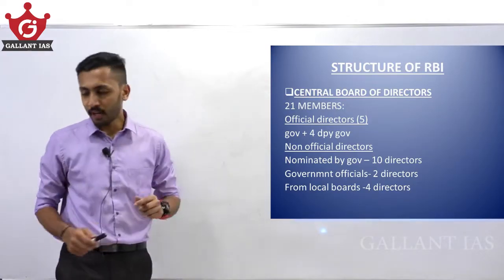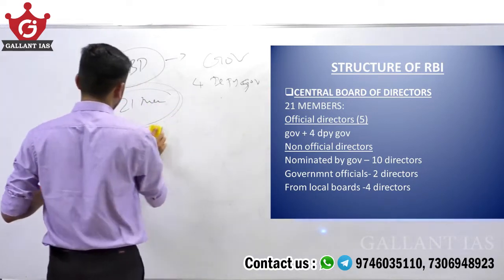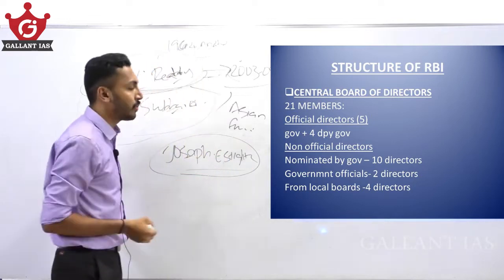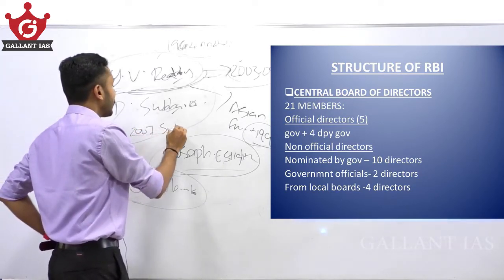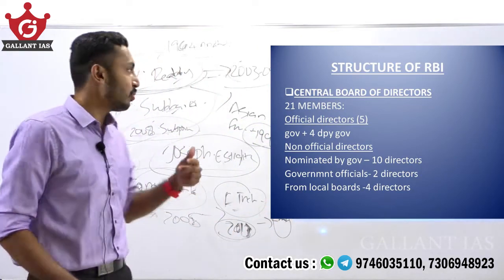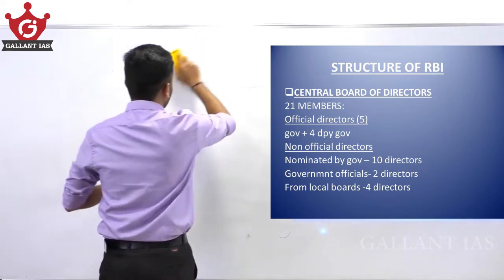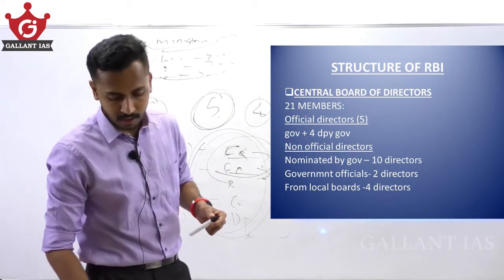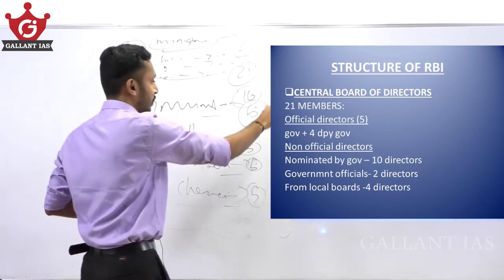Structure of Reserve Bank of India | ECONOMIA --INDIAN ECONOMY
Economy is a core subject in UPSC Exams. If your basic funda’s of Economics is sound, then you will even be able to get all answers right in Prelims. Understanding the concepts and analyzing how one concept is linked to another is an important strategy of mastering it.Economy may be daunting to some, but the questions are based on your conceptual understanding of  macroeconomics. No matter how many times you read and mug-up the data, you are bound to falter in the exam. Conceptual clarity is what matters the most in Economics.GALLANT IAS provides you the easiest and most effective solution to study Economy for PRELIMS & MAINS